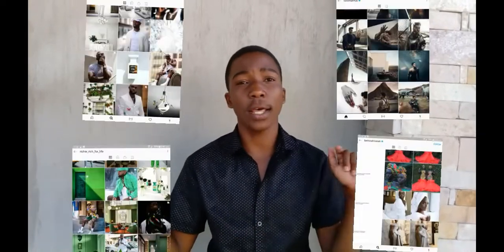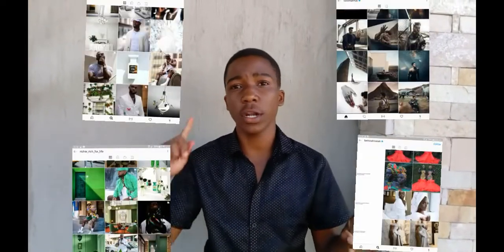HOW TO CREATE AN ASTHETIC INSTAGRAM FEED LIKE OTHER BLOGGERS IN 2020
Hey guys its been a minute. Alot it going on in the world. 2020 is proving to be the year of change..standing up against injustice and more ♡. So for this week i have decided to share with yall how i make an asthetic instagram feed.  Many videos have been made but am sure you will get something different in this one as i have been making various asthetic instagram feeds for many people and it's one of my secrets to growing your following honestly.

Here is the link to petition ( please sign as many as possible ) : 1.

( i have more links to petitions here )

Hey am collin a blogger, entrepreneur and now youtuber am 18 years old and am on a quest to fulfil my dreams please make my day and subscribe to the channel.